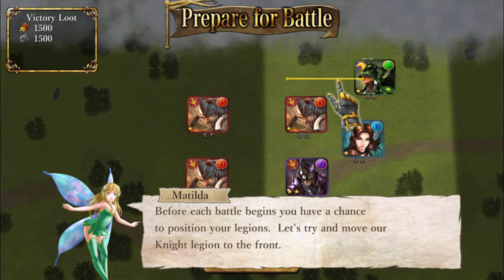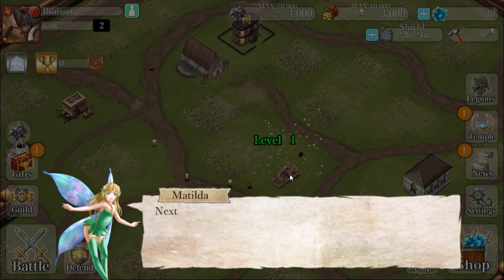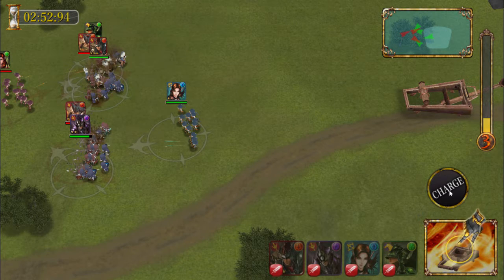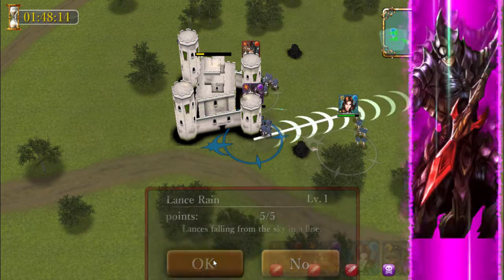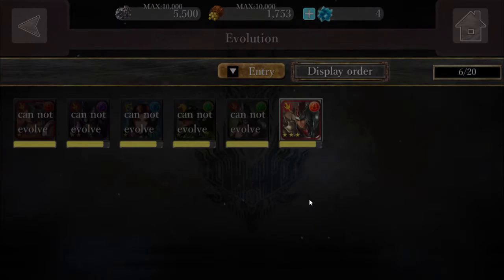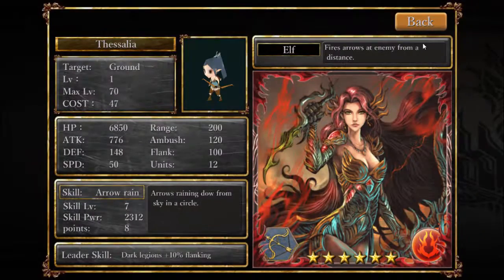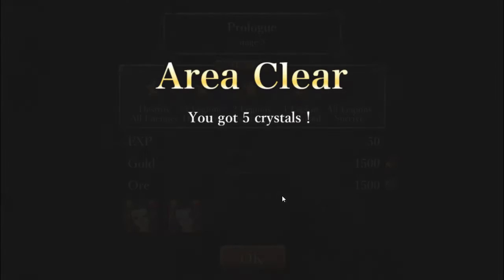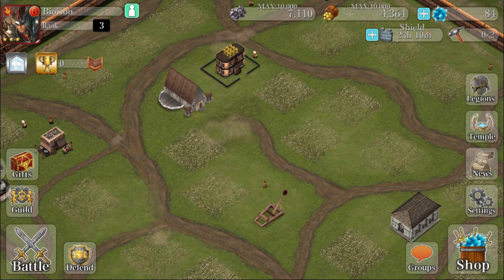Legends of War Midgard (Android/iOS) Gameplay Part 1